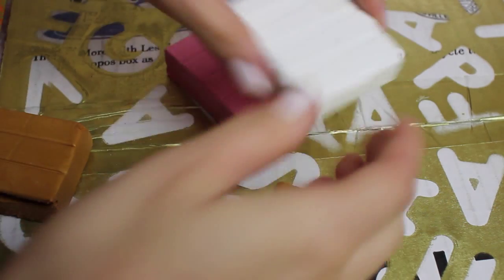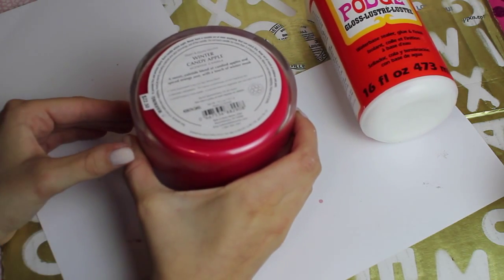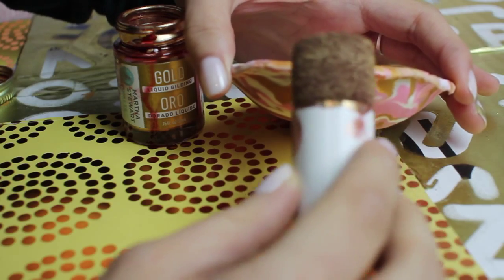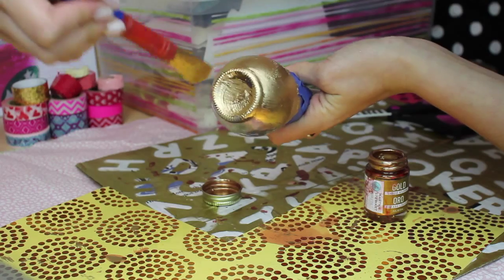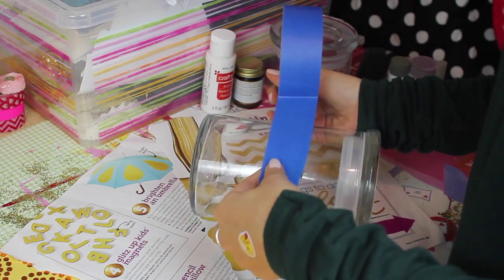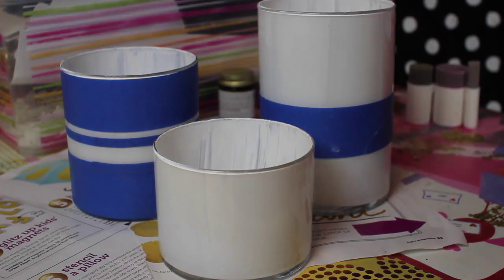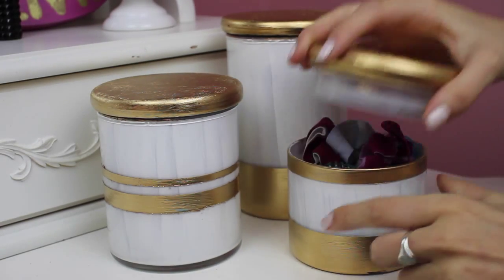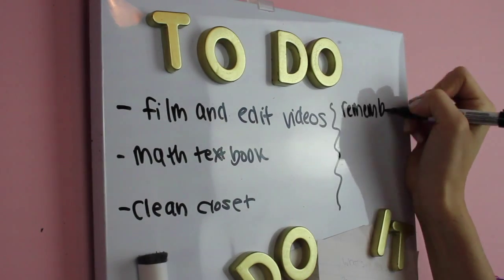Spring Cleaning: DIY Room Decor/Organization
Like this video if you'd like to see a "What's in my purse video!!" next! I hope you liked this video!
I'm so sorry I haven't uploaded in so long. I've been very busy and bottom line I have been lazy and disorganized. This video should not only help you but my organization tips have also helped me. I will have lots of new videos coming out soon!

About me
❖Name Olivia
❖Age 14
❖Camera Canon Rebel T3i w/ sigma 30mm f/1.4 lens
❖Editing software Latest version of iMovie